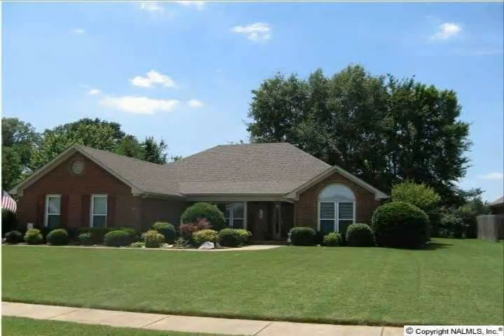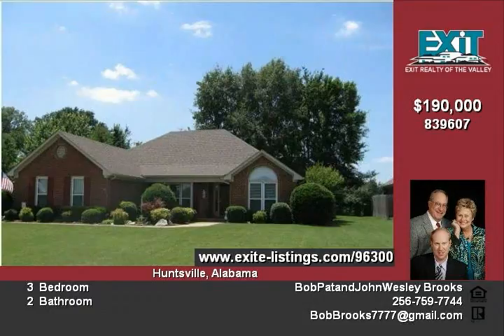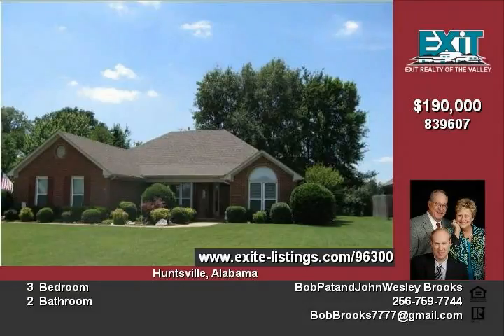108 La Don Dr Huntsville AL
Welcome to this full brick ranch one block from elementary and middle schools Split bedroom planThe  kitchen has new flooring 5 year old architectural roof New windows 3 year old water heater and HVAC Freshly painted inside and out Private backyard with covered patio and mature trees Reduced $6,000

real estate Huntsville AL